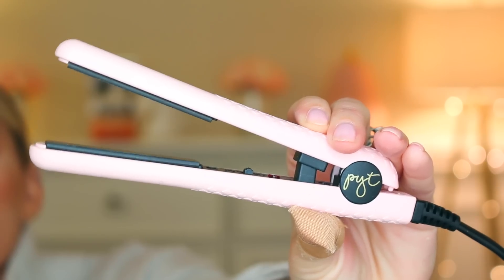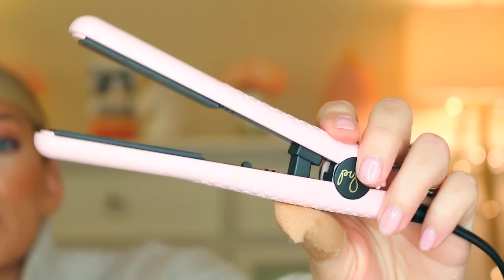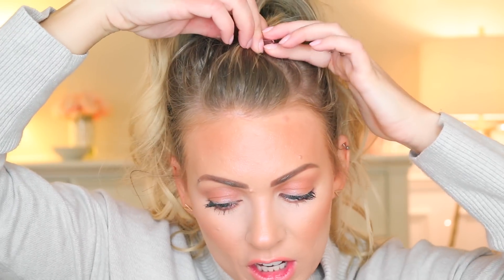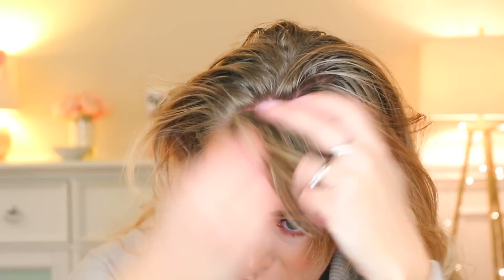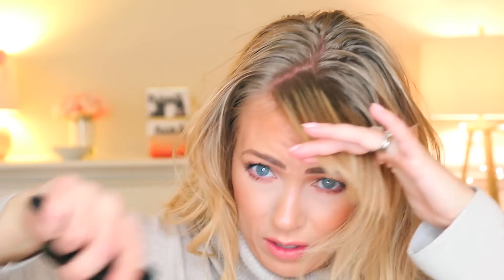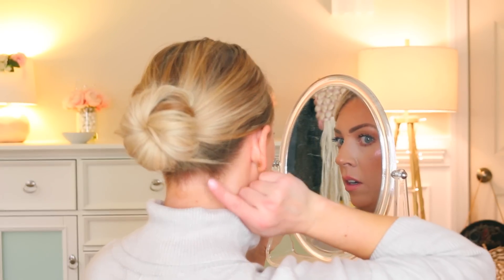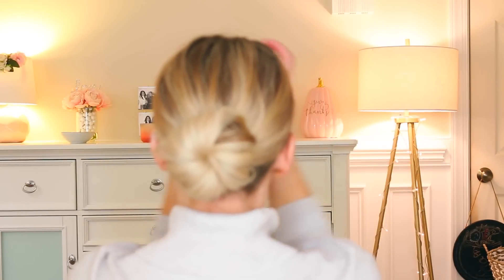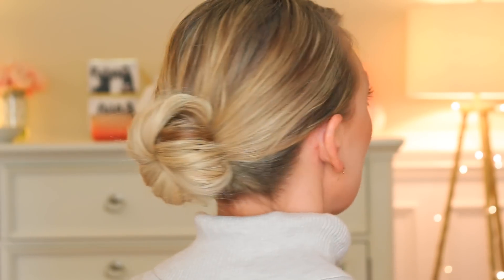Easy Holiday Hairstyle | Boxycharm Luxe X Pyt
Hi Guys! Today I'm sharing a super quick and easy holiday hairstyle for you that's appropriate for work, or an holiday party or event you may be attending! Boxycharm Luxe Box

Other items used:
Bobby Pins
Batiste Dry Shampoo (not my fave but it worked)
My normal dry shampoo that I ran out of
Hair Ties